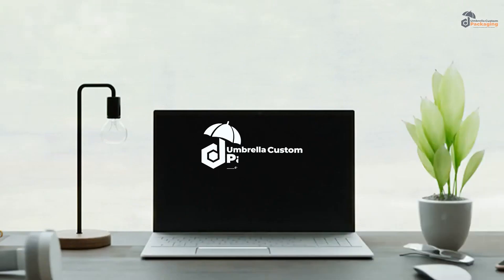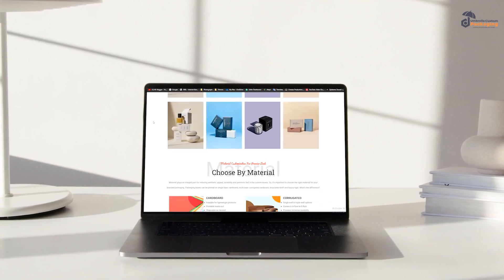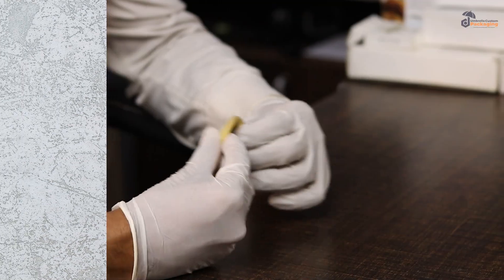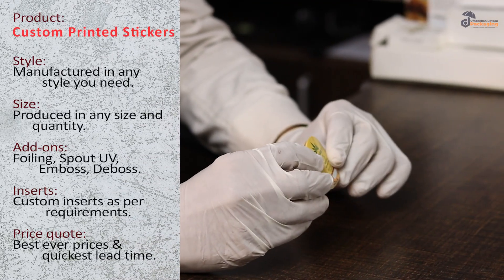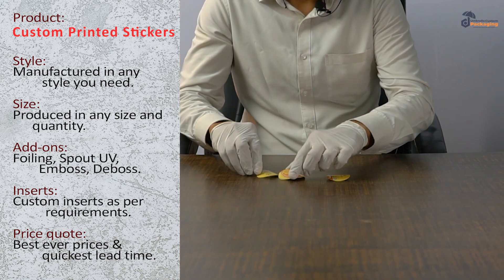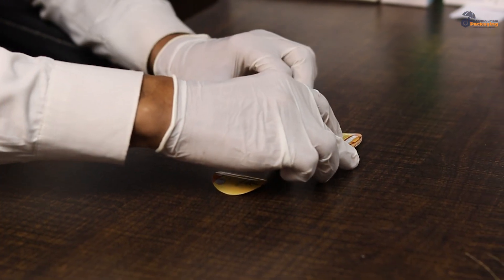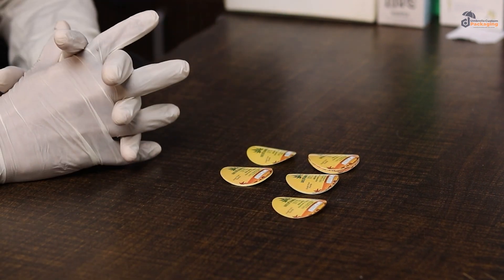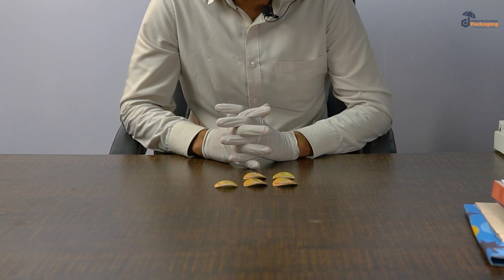Custom Printed Stickers | Stickers Packaging | Umbrella Custom Packaging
Unleashing Brand Potential: The Impact and Strategies of Custom Printed Stickers for Products

Introduction:

In the dynamic world of product marketing, custom printed stickers have emerged as versatile tools to enhance brand visibility, convey messages, and stimulate consumer engagement. From labeling to promotional campaigns, these adhesive marvels serve as compact canvases for creativity and communication. This comprehensive exploration delves into the significance of custom printed stickers for products, their diverse applications, design considerations, and the strategic approaches that harness their full potential in the marketplace.

The Role of Custom Printed Stickers in Product Marketing:

Custom printed stickers transcend their modest dimensions to wield significant influence in product marketing strategies. Serving as portable billboards, they command attention, convey product information, and evoke emotions with succinct messaging and captivating visuals. Whether adorning packaging, storefronts, or promotional materials, custom printed stickers serve as silent ambassadors, amplifying brand presence and resonating with consumers across diverse touchpoints. In a saturated marketplace, where differentiation is key, these adhesive wonders offer a cost-effective avenue to stand out and leave a lasting impression.

Applications and Versatility:

The versatility of custom printed stickers extends far beyond traditional labeling. From product identification to brand storytelling, their applications are limited only by imagination. Product labels, window decals, promotional stickers, and QR code stickers are just a few examples of their multifaceted utility. Furthermore, custom printed stickers can be tailored to suit specific environments and substrates, whether it's indoor, outdoor, paper, plastic, or even fabric. This adaptability empowers brands to deploy stickers across diverse channels, maximizing reach and impact.

Design Considerations for Custom Printed Stickers:

Design lies at the heart of effective sticker marketing. Captivating visuals, concise messaging, and brand consistency are fundamental considerations in sticker design. A harmonious blend of colors, typography, and imagery should reflect the brand's identity and resonate with the target audience. Additionally, practical elements such as size, shape, and adhesive strength must be meticulously calibrated to ensure optimal visibility, durability, and application ease. By prioritizing thoughtful design, custom printed stickers can transcend their functional role, becoming compelling brand assets that leave a lasting impression.

Customization and Personalization Trends:

In an era characterized by personalization and consumer empowerment, generic messaging no longer suffices. Custom printed stickers offer a canvas for tailoring content and design to individual preferences, occasions, or demographics. Whether it's incorporating names, images, or personalized messages, brands can forge deeper connections with consumers, fostering loyalty and advocacy. Moreover, advancements in digital printing technology enable cost-effective production of small-batch custom stickers, making personalization accessible to businesses of all sizes. By embracing customization trends, brands can elevate their sticker marketing efforts and create memorable brand experiences.

Sustainability and Eco-Friendly Practices:

As environmental consciousness continues to shape consumer preferences, brands are increasingly embracing sustainable practices in sticker production. Biodegradable materials, soy-based inks, and recyclable substrates offer eco-friendly alternatives to traditional sticker components, minimizing environmental impact and aligning with corporate social responsibility goals. Additionally, initiatives such as carbon-neutral manufacturing and waste reduction programs further reinforce brands' commitment to sustainability. By prioritizing eco-friendly sticker solutions, brands can not only reduce their ecological footprint but also appeal to environmentally-conscious consumers, enhancing brand reputation and loyalty.